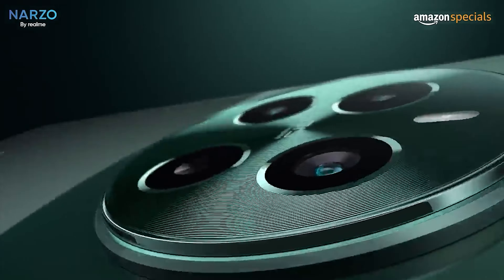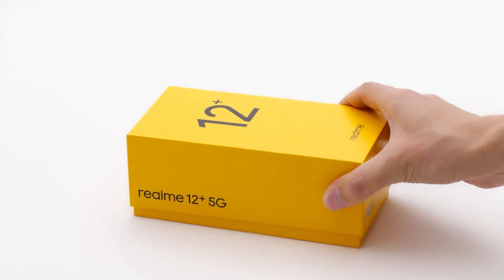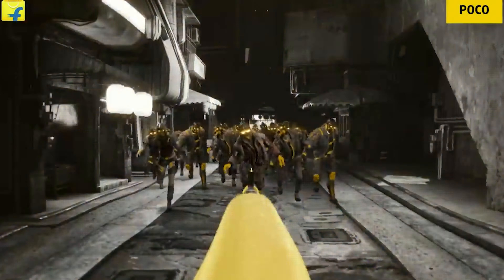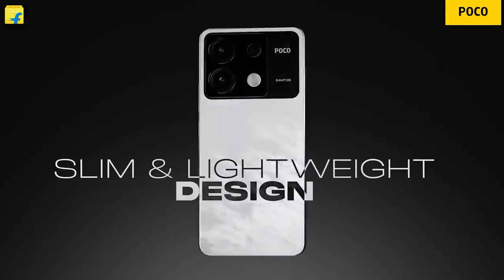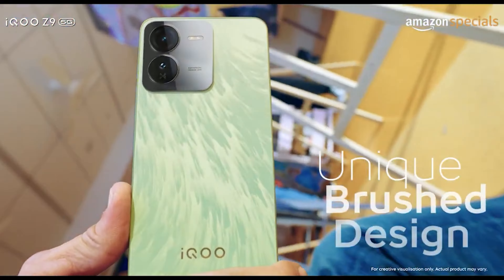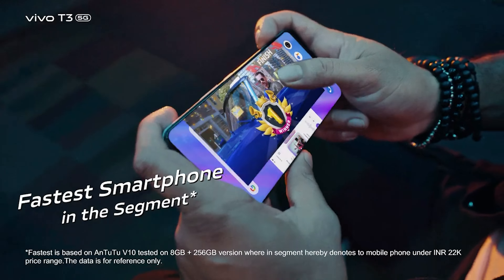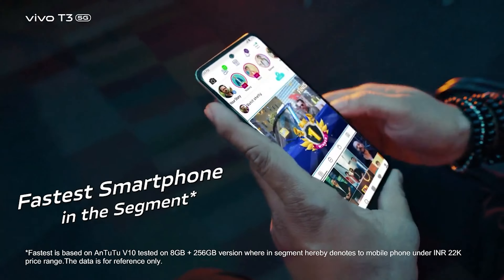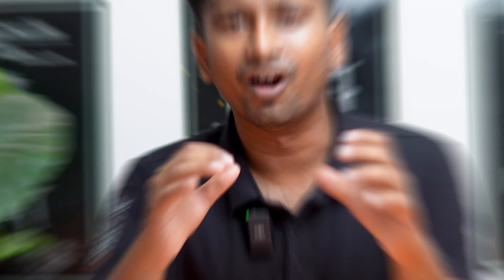🔥New Best Phone Under 20,000 in 2024 (தமிழ்)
Looking for the best phone under Rs.20,000 in 2024? Look no further! In this video, we highlight the top contenders in the market that offer the best value for your money. Whether you're a tech enthusiast or just looking for a reliable phone, this video has something for everyone.